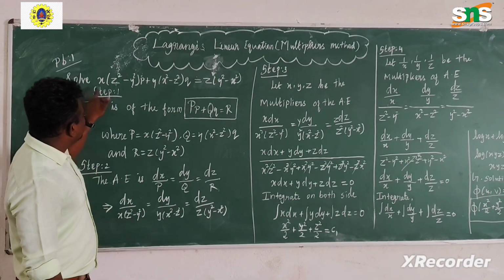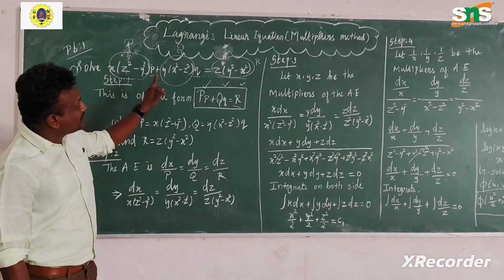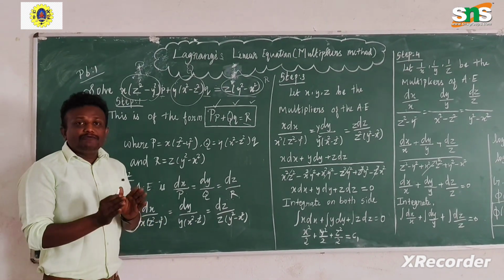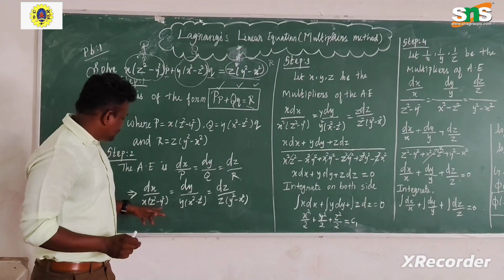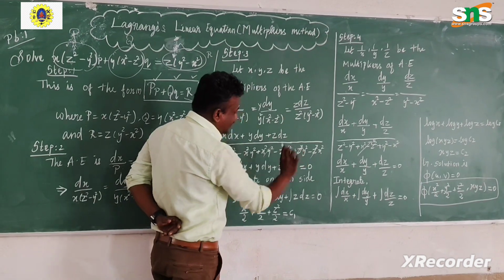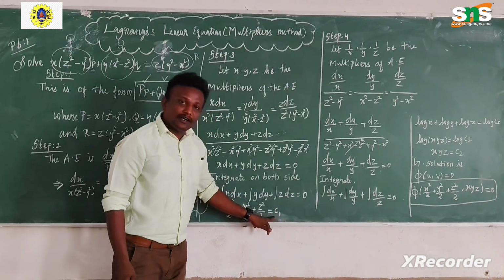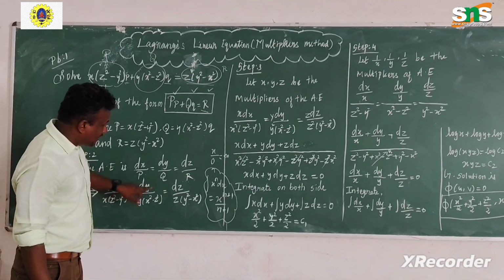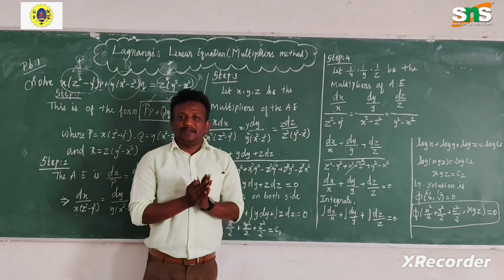Lagrange's Linear Equation-Problem 3|Differential equations and Transforms| SNS Institions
In this video, we dive deep into Lagrange's Linear Equation, a key topic in partial differential equations (PDEs). Learn how to identify, understand, and solve problems step-by-step using the Lagrange method.

🔍 What you'll learn:
✅ What is Lagrange's Linear PDE
✅ The standard form: Pp + Qq = R
✅ Method of solving using auxiliary equations
✅ Complete solution with examples

Competitive exam aspirants (GATE, NET, etc.)

Anyone interested in applied mathematics and PDEs